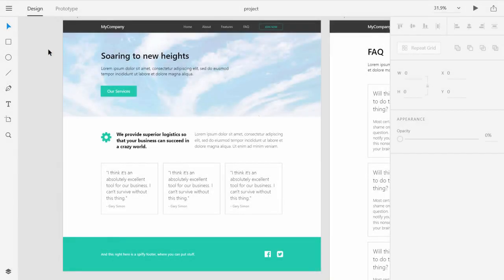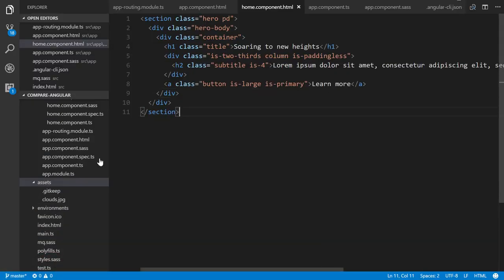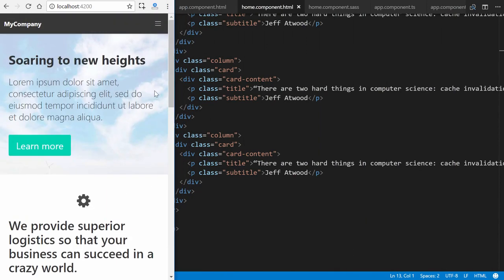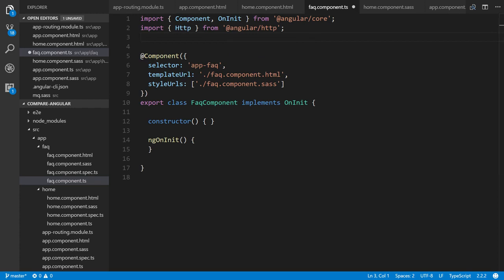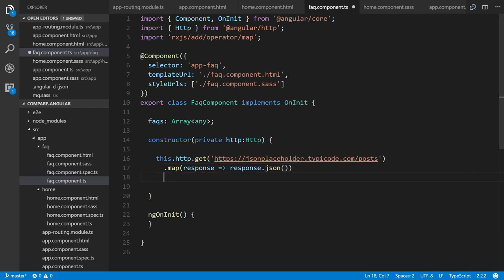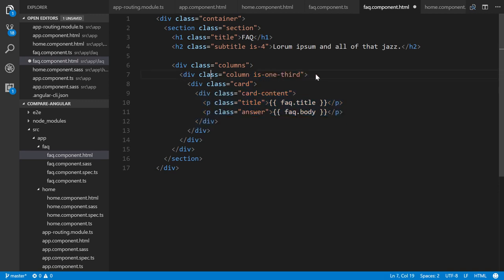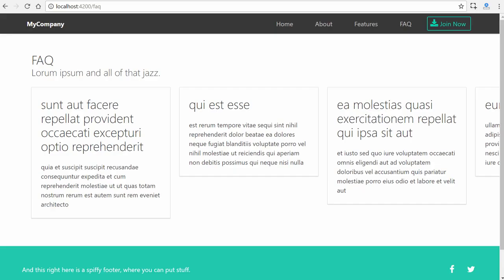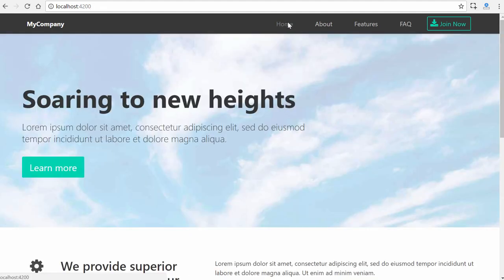[Angular]5 Home & FAQ Page